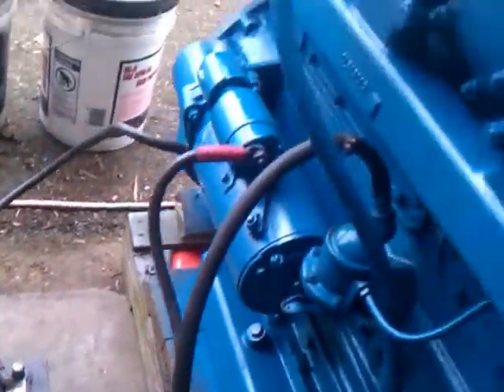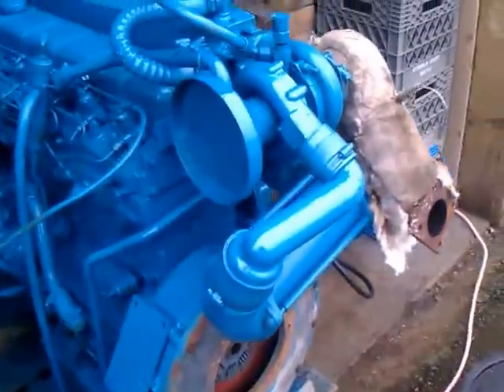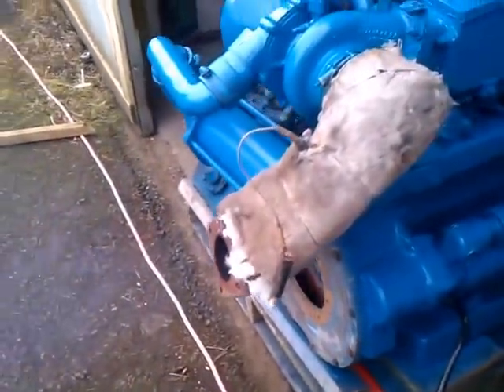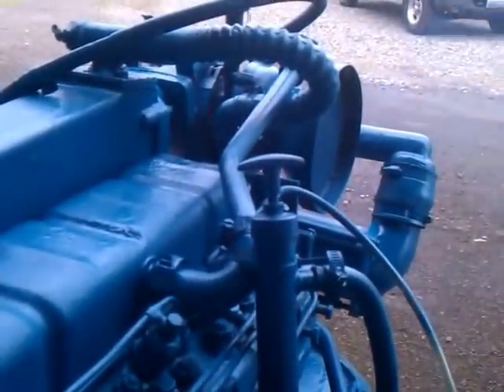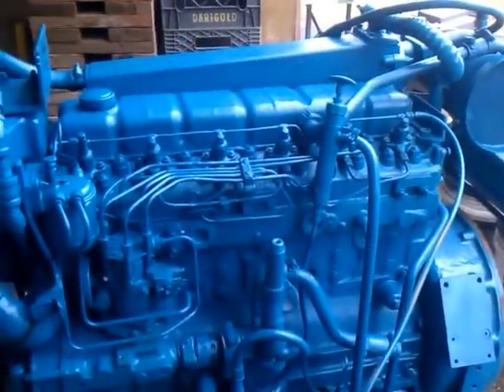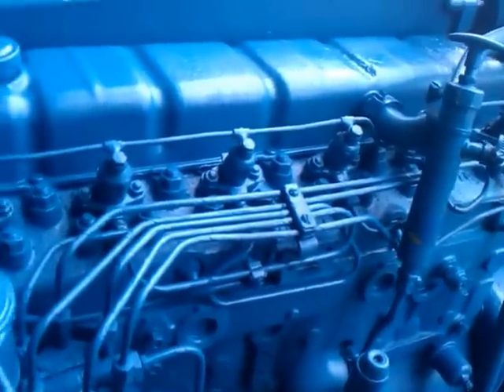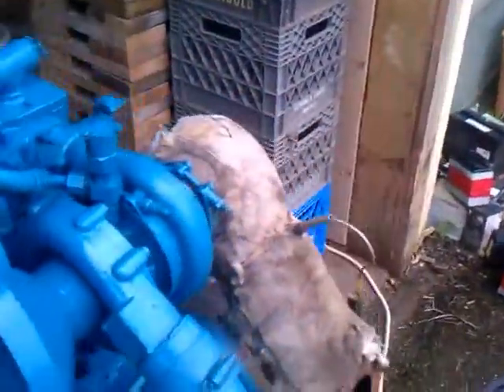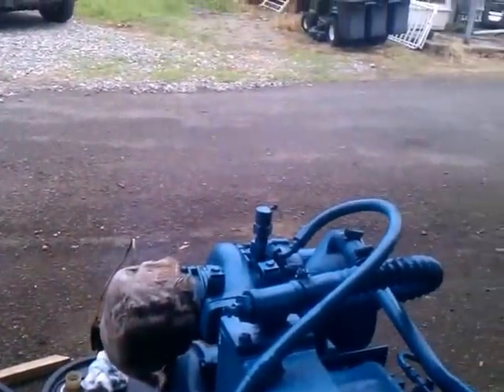Perkins 6-354 running with turbo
Perkins 6354 diesel engine running with turbo hooked up for marine application